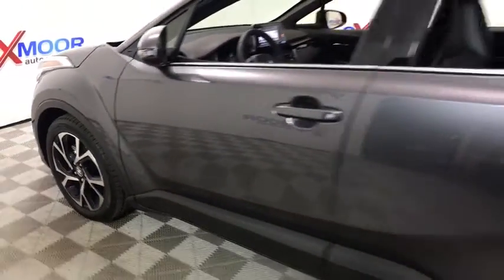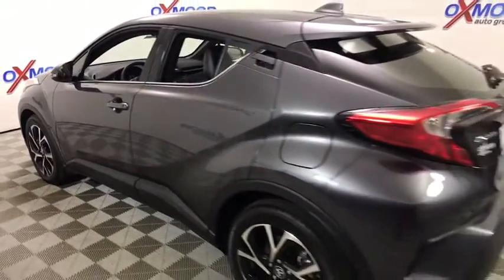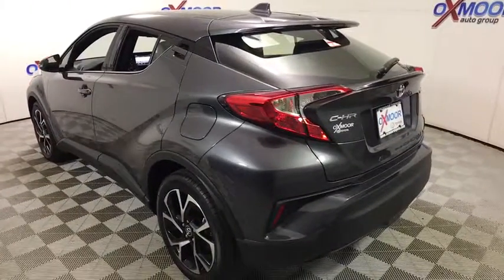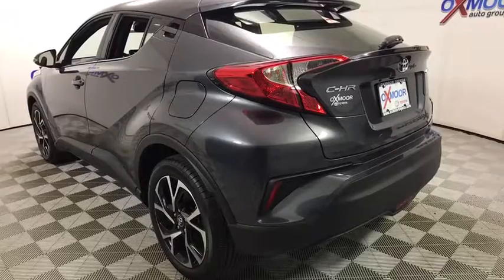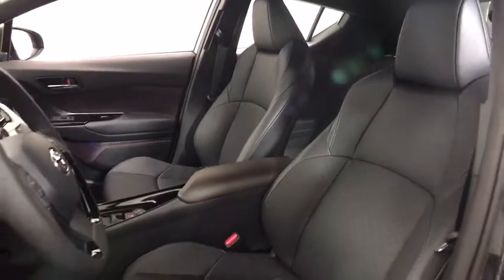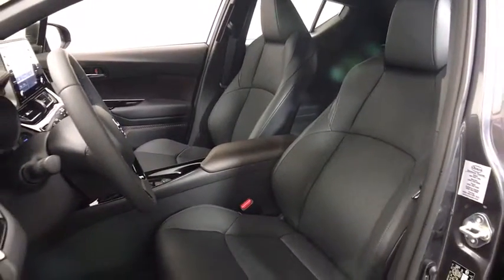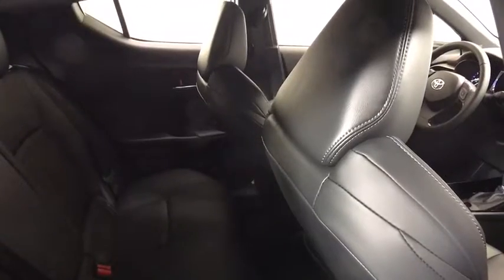2019 Toyota C-HR at Oxmoor Toyota | Louisville & Lexington, KY N8755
Magnetic Gray Metallic N 2019 Toyota C-HR available at Oxmoor Toyota in Louisville, Kentucky. Servicing the Lexington, Elizabethtown, KY New Albany, IN Jeffersonville, IN area.

Oxmoor Toyota
8003 Shelbyville Rd

Factory MSRP: $27,194 2019 Toyota C-HR Limited Magnetic Gray Metallic ENTUNE AUDIO PLUS, All Weather Floor Liners. 31/27 Highway/City MPG As part of the Toyota family, your exceptional ownership experience starts with ToyotaCare, a no cost maintenance plan with 24-hour roadside assistance.The ToyotaCare plan covers normal factory scheduled service for two years or 25,000 miles, whichever comes first. 24-hour roadside assistance is also included for two years, regardless of mileage. Price includes: $2,000 - TMS Customer Cash. Exp. 12/03/2018